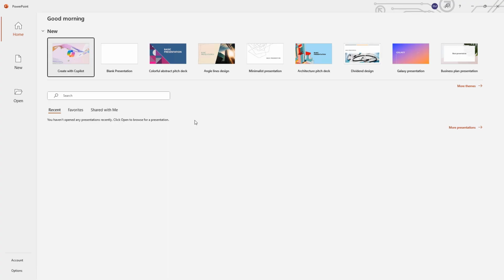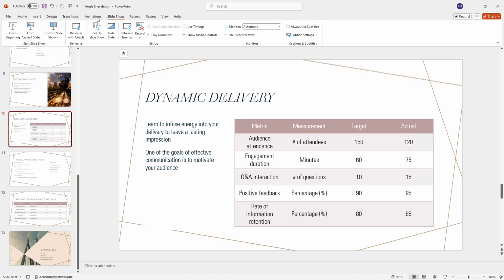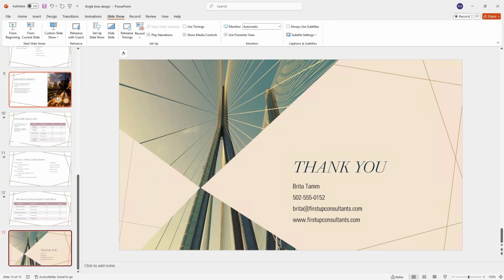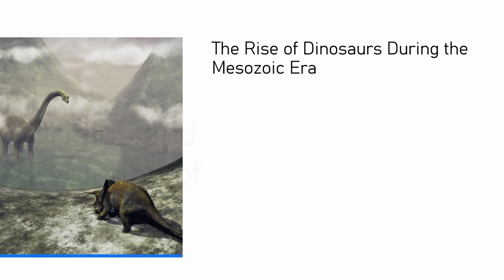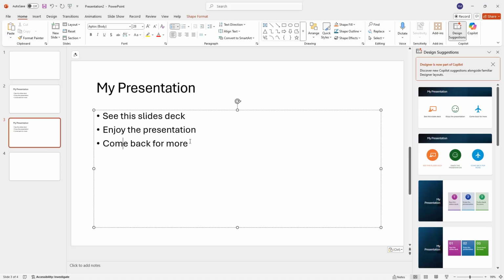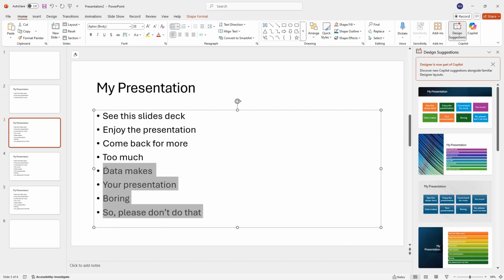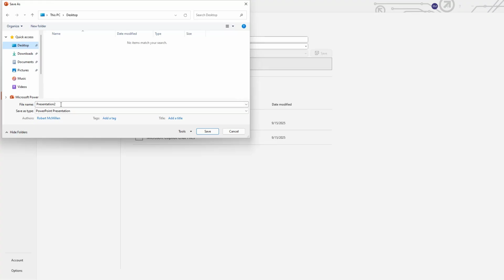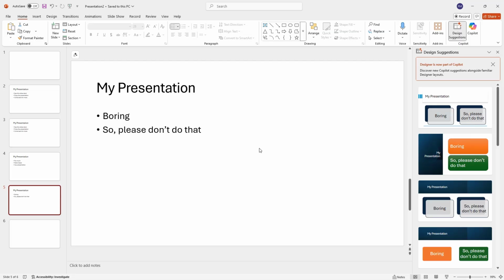Microsoft 365 PowerPoint Beginner Demonstration and Tutorial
Professor Robert McMillen Shows you how to create a Presentation with Microsoft 365 PowerPoint. This is an introduction demonstration video on PowerPoint.